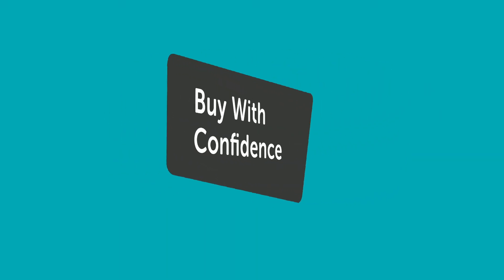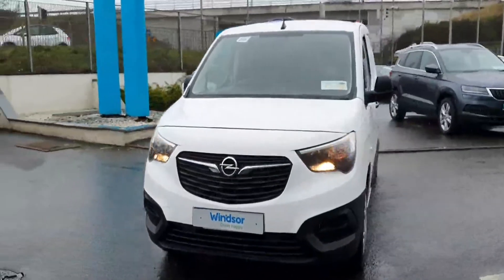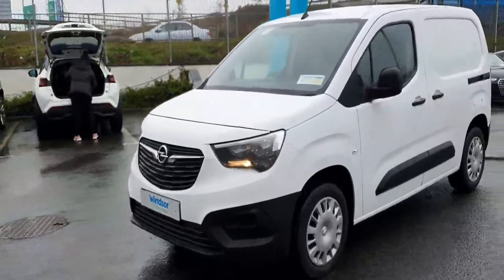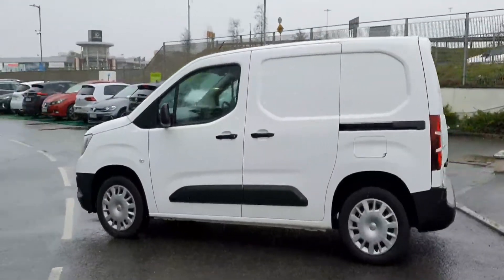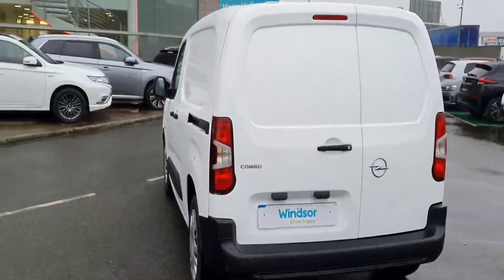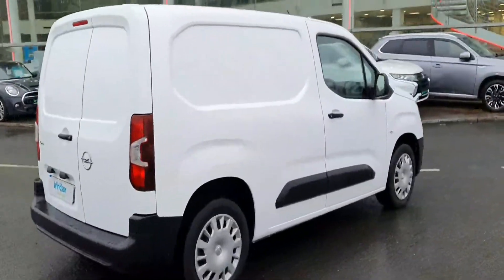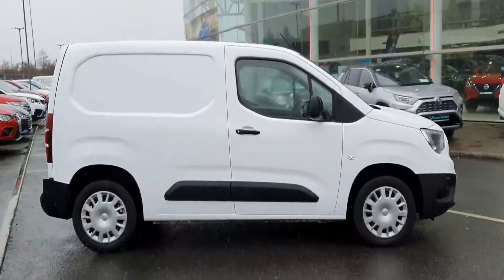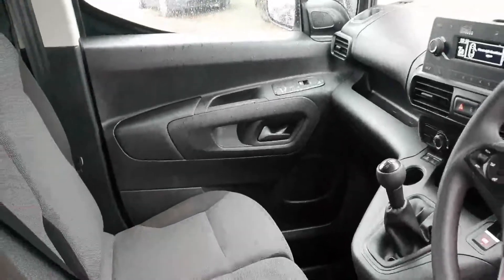211D8506 - 2021 Opel Combo MY21-L1H1-1.5 75PS-DSL-5